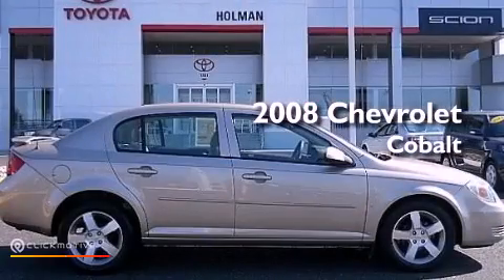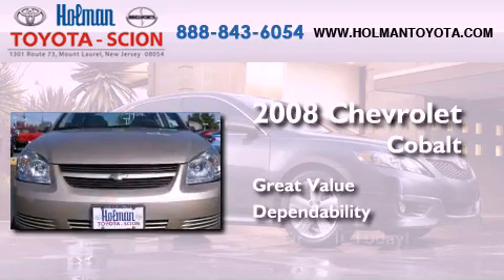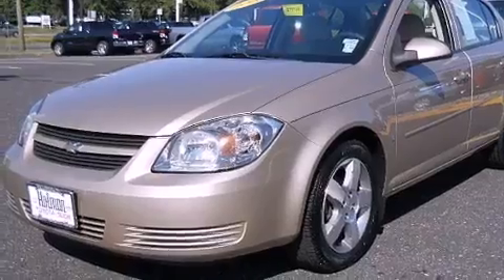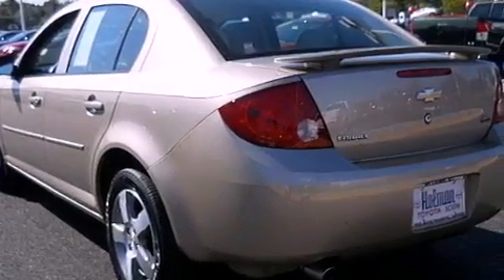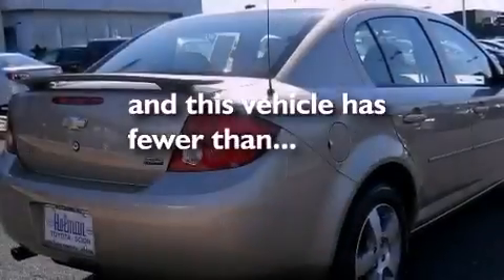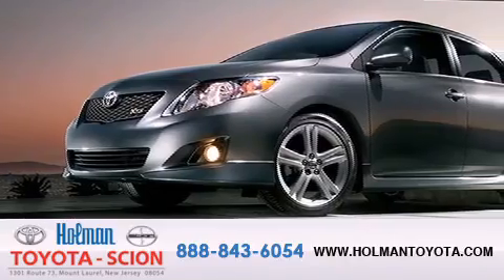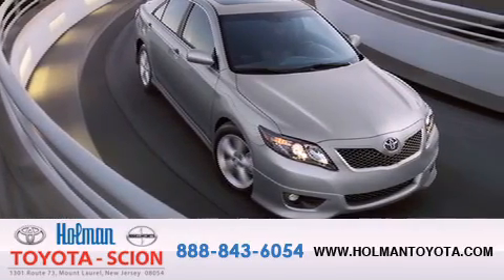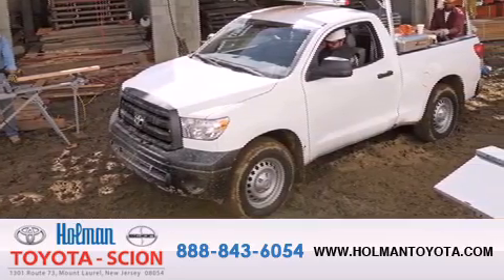2008 Chevrolet Cobalt Mount Laurel NJ 08054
Year : 2008
 Make : Chevrolet
 Model : Cobalt
 Engine : Gas 4-Cyl 2.2L/134

 Exterior : Sandstone Metallic
 Miles : 54,921
 Interior : Neutral
 Stock : 29971A